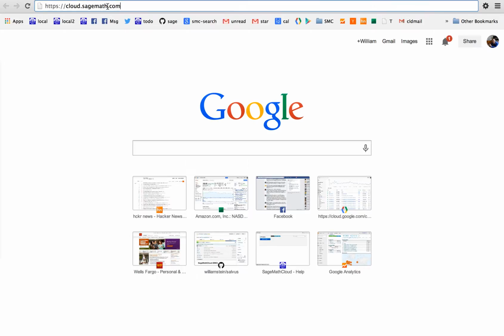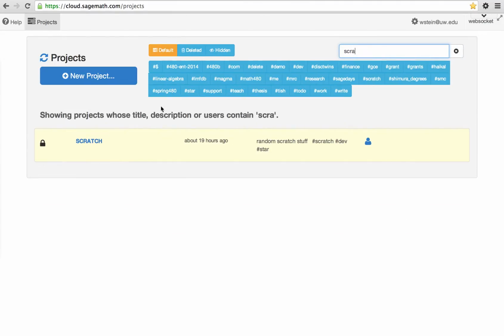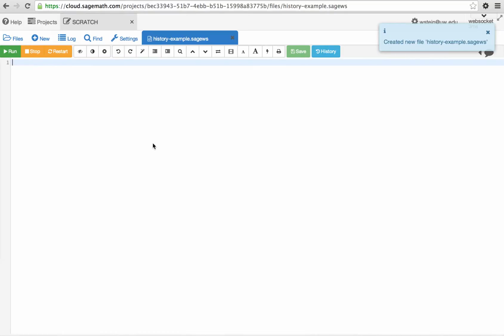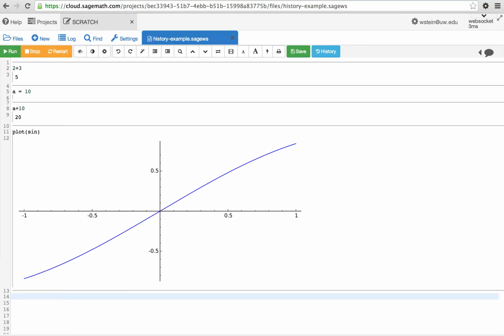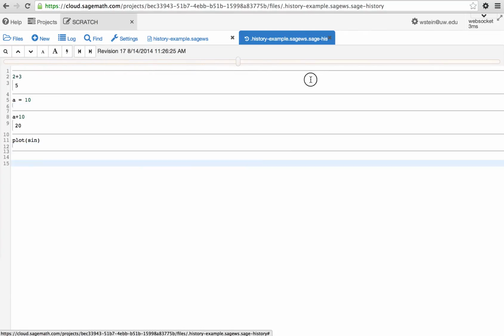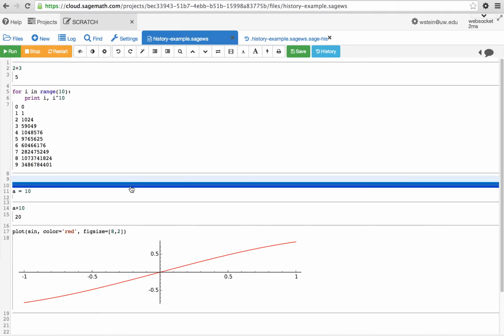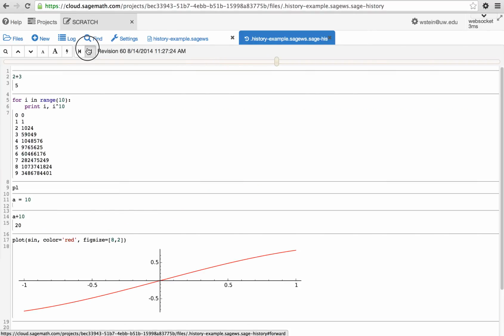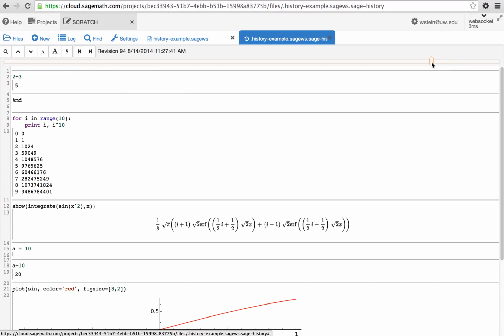SageMathCloud's new history browser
SageMathCloud now has a history browser, which tracks in realtime the changes you make to files when editing them.   To enable it, click on "Track Revisions" in account settings.